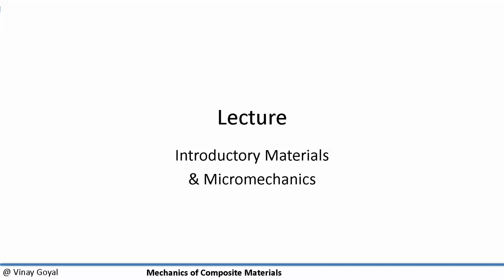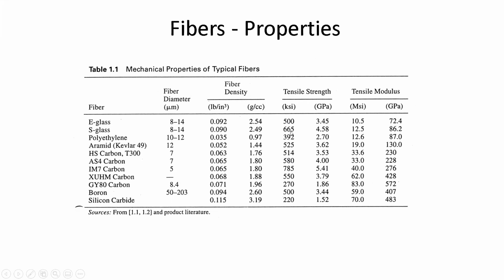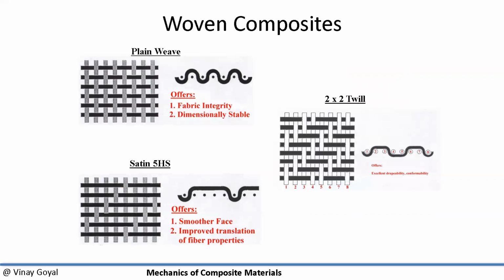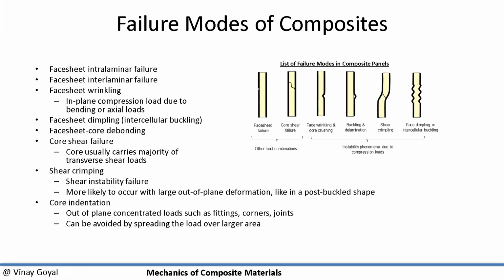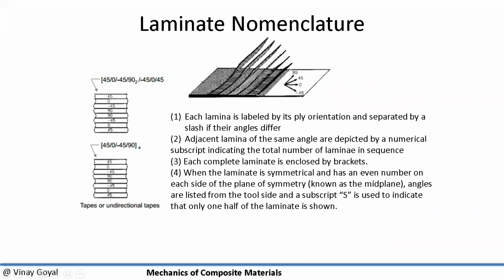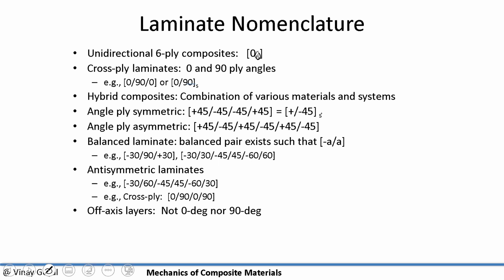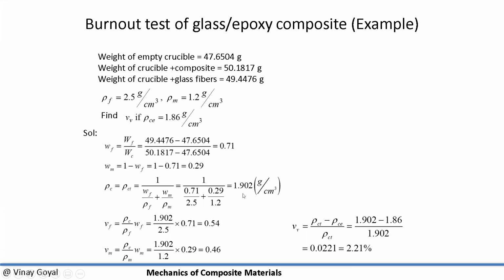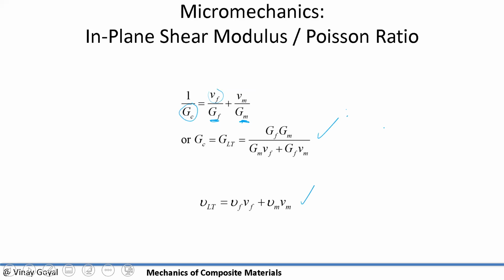Mechanics of Composite Materials: Lecture 2D - Intro, Materials, Manufacture and Micromechanics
In this lecture we cover the fundamentals of the various materials for composite application, a summary of manufacturing techniques, and a summary of micromechanics theory.   The nomenclature used in composite materials is also discussed.